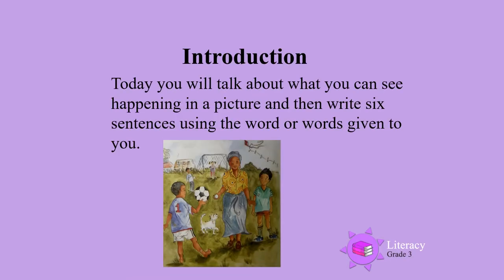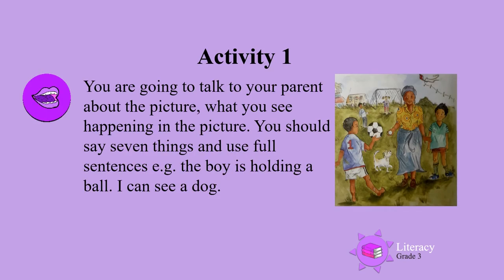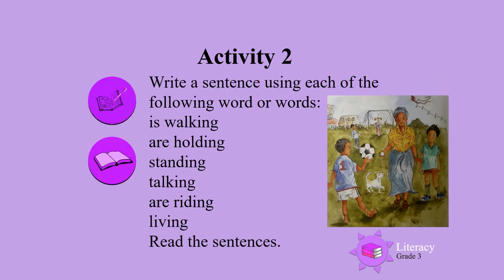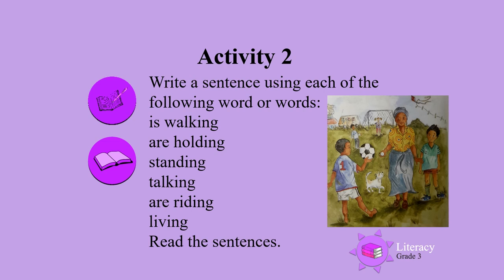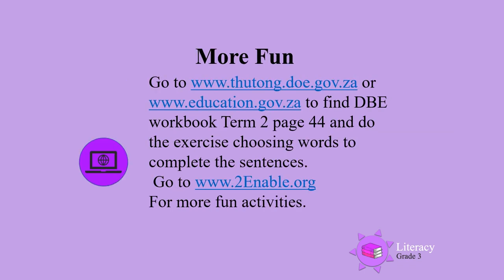Picture Talk UNI D25 Gr3 Lit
Grade 3 Literacy - Picture Talk.